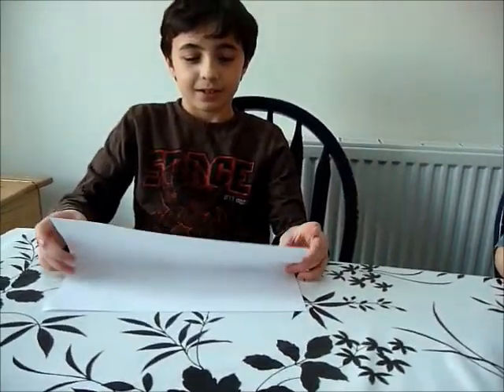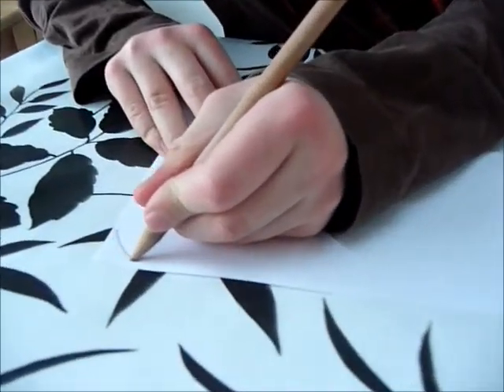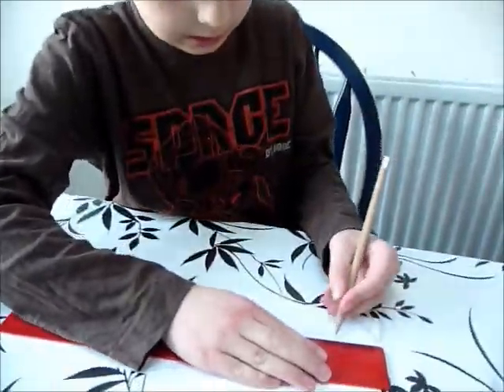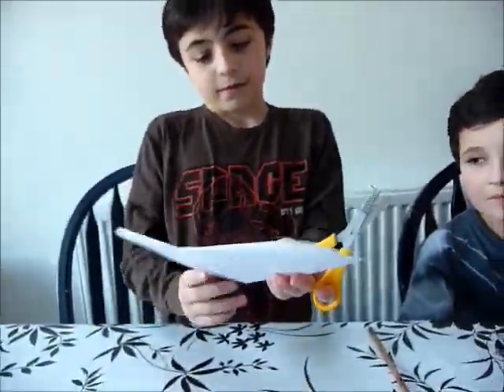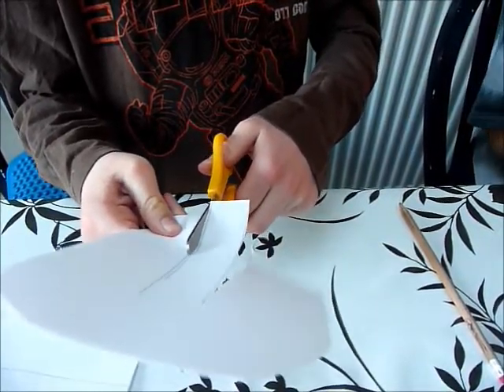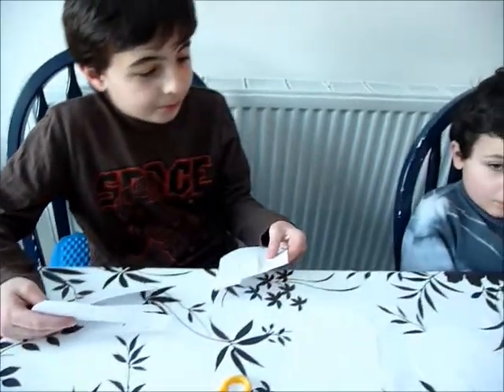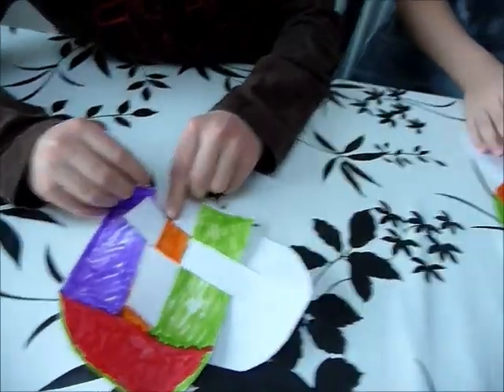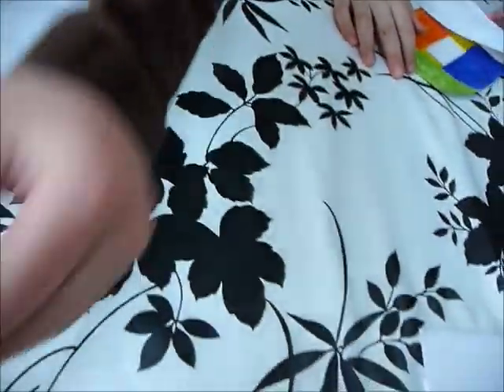3 cool Christmas paper crafts - Woven paper hearts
How to make paper woven hearts, part of our 3 cool Christmas paper crafts series.
to see more.